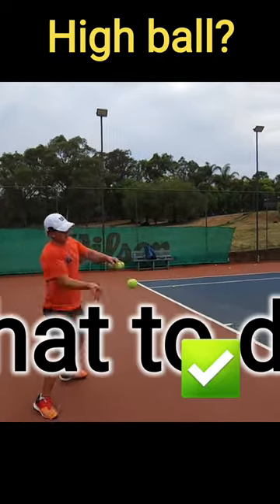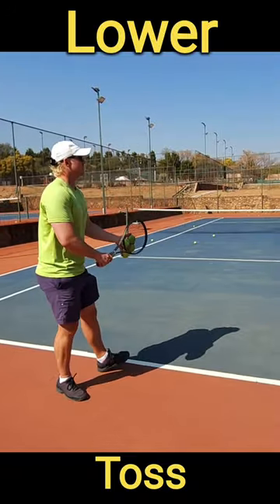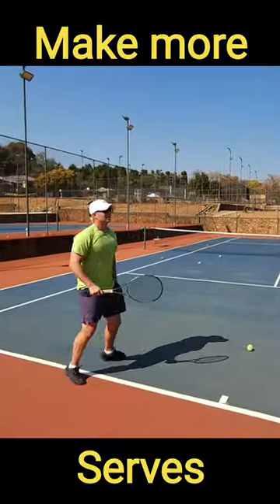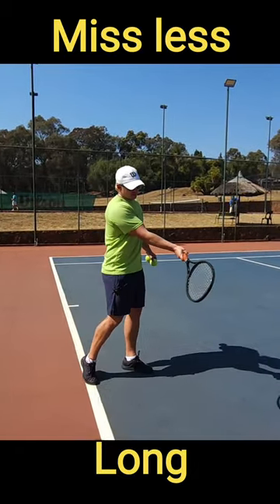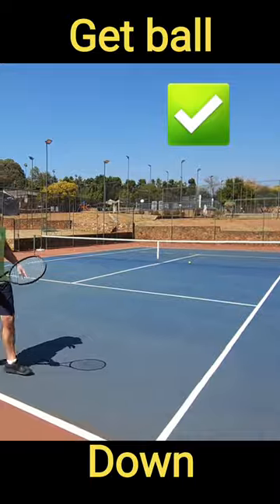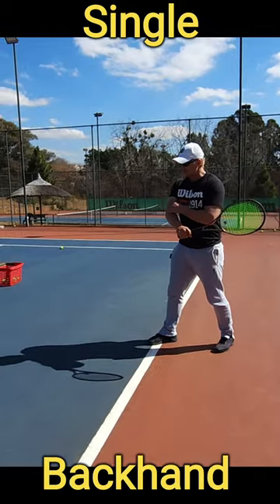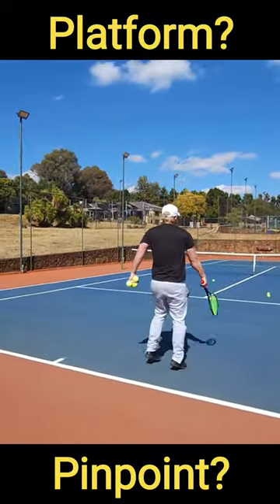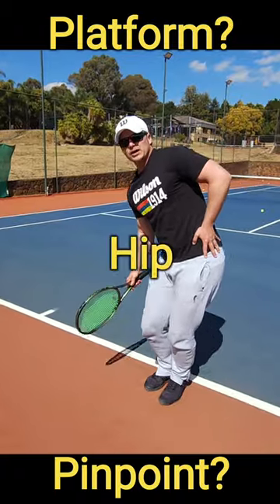laser focused BULLET POINTS(BE BETTER AT TENNIS)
Nick Transformed his backhand: By using more open stance, By changing thr way he holds his Racquet and by checking his palm on his backhand!

If you do this you will get more power on your forehand ✅️

Have you checked your left palm on your double handed backhand?

Check out this kick serve grip change that will transform your kick serve✅️

How to get INSTANT POWER ON YOUR SERVE!!

In this video you will understand why the ball listen to your body on all shots. Forehand,  Backhand,  serve, volley,smash!!